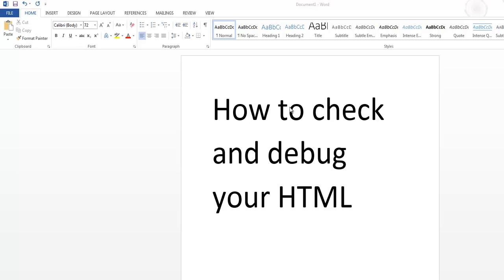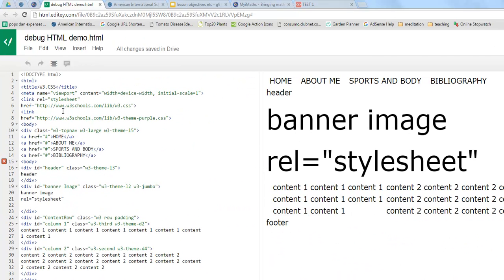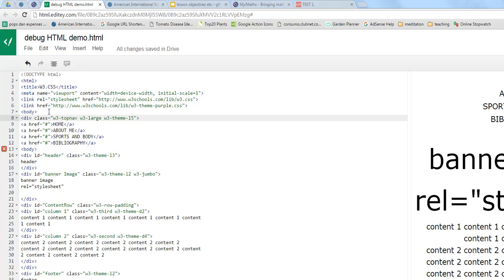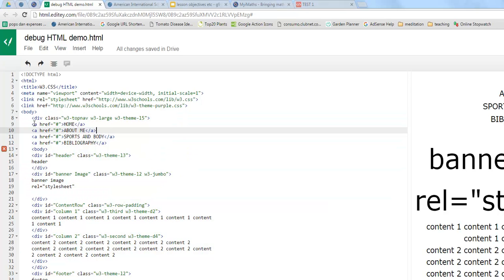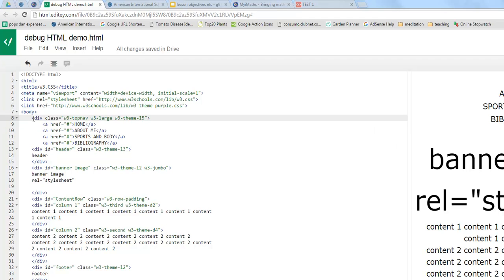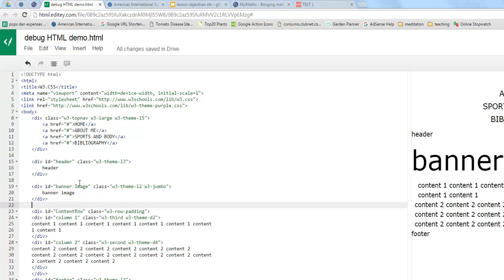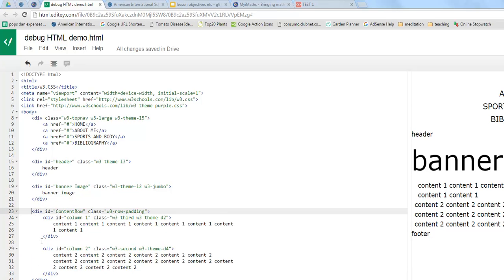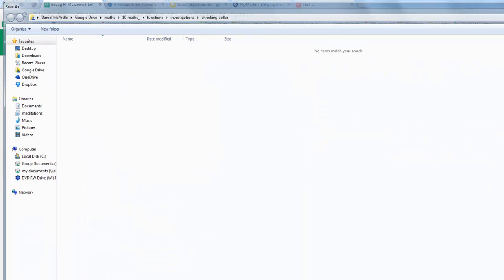How to check and indent your HTML to get the best grade